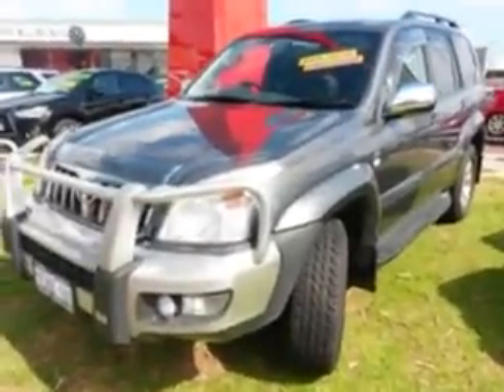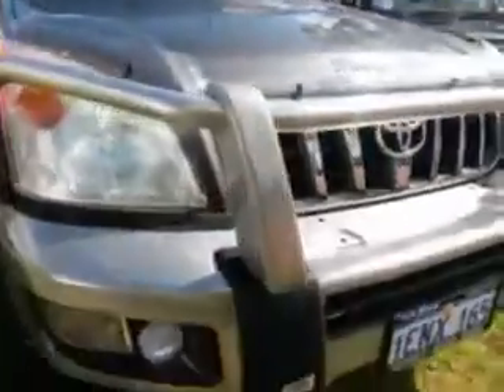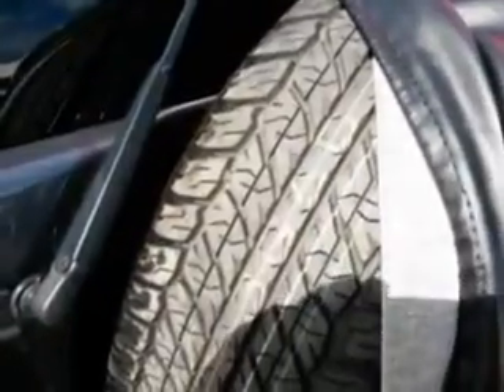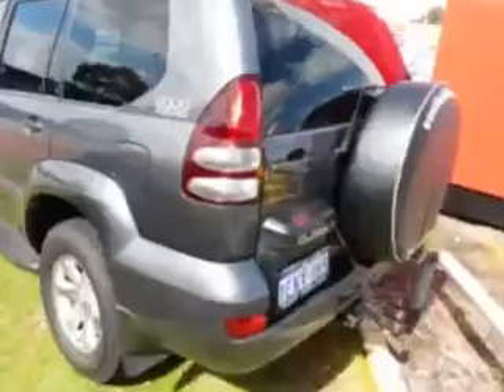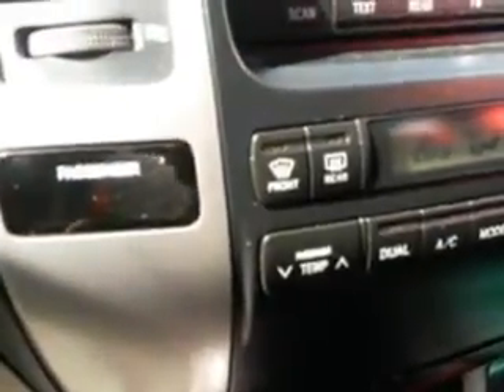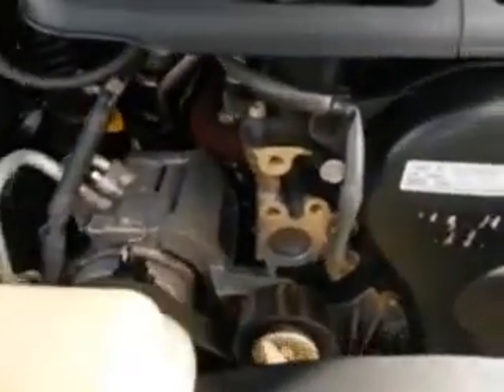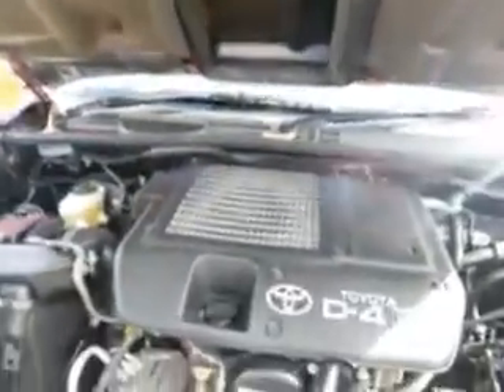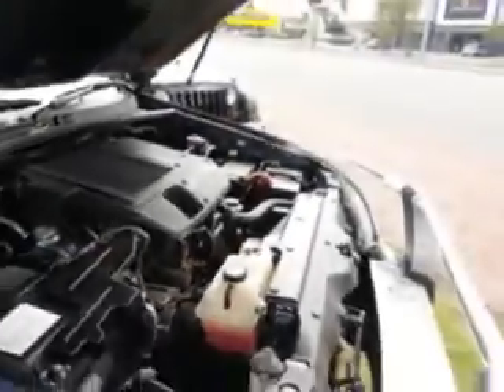2008 Prado GLX Wagon- Chris